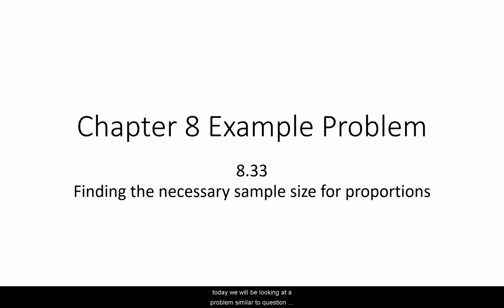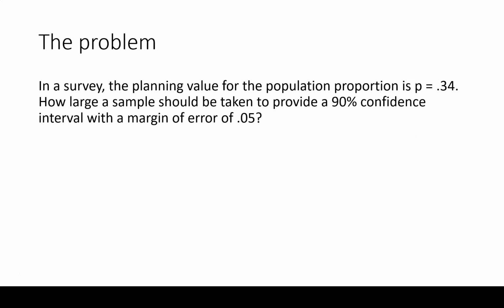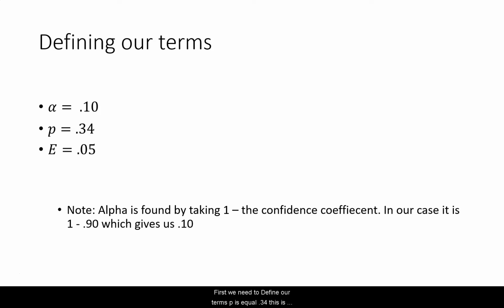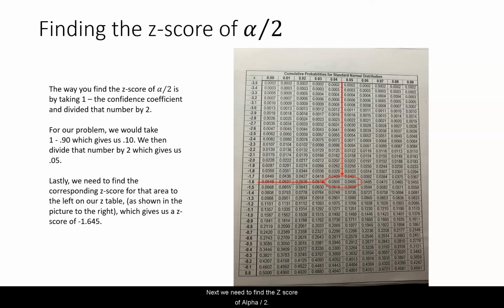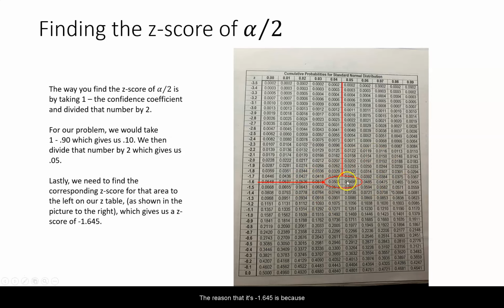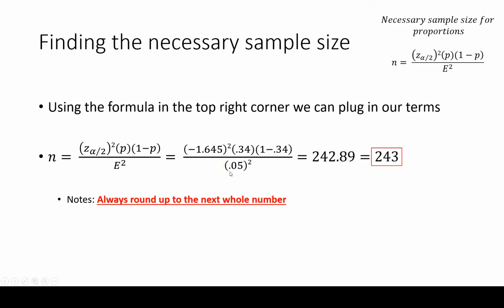Stats - 8.33 Example Problem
Chapter 8 example problem (Similar to 8.33 - Finding the necessary sample size for proportions)

Video recorded by Paul Steffens